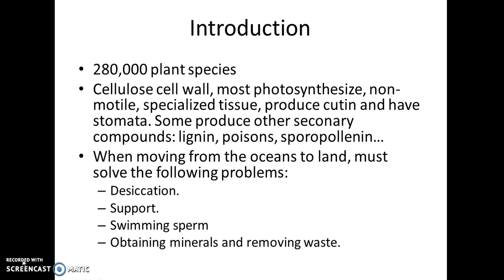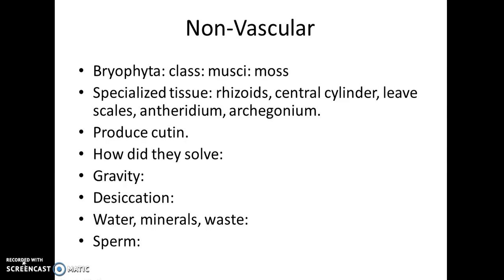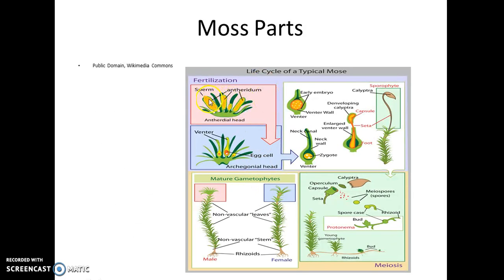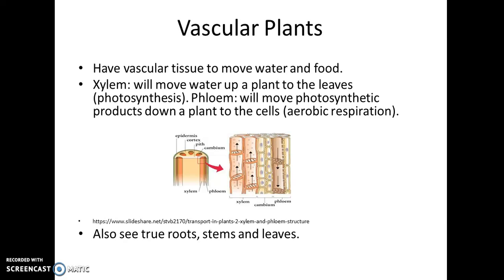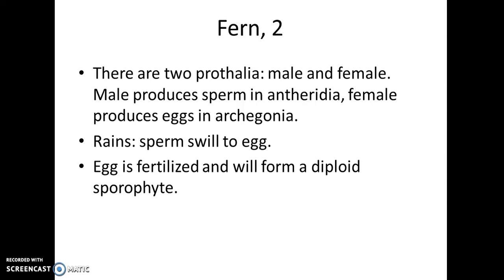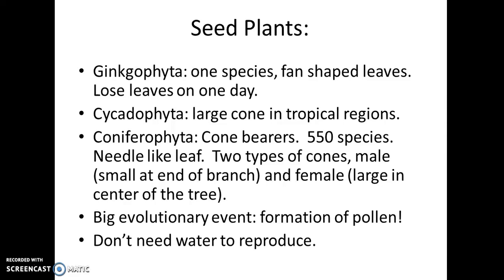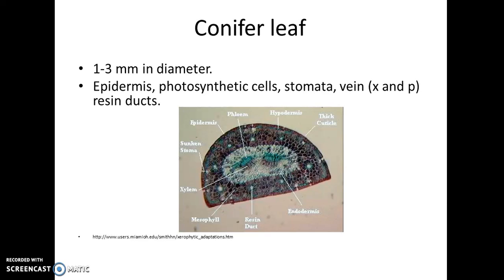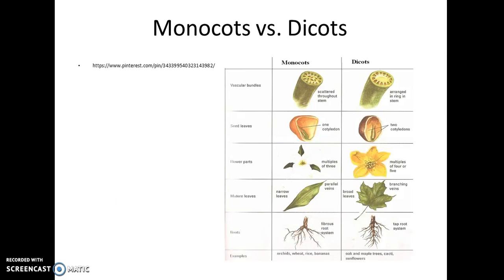AP Bio Plant 1